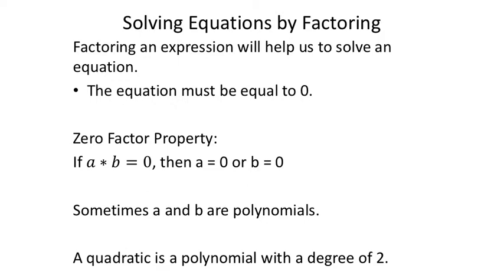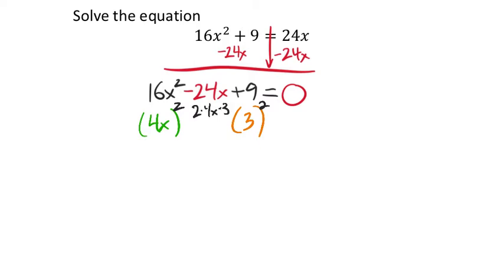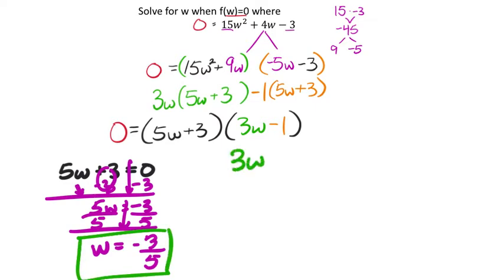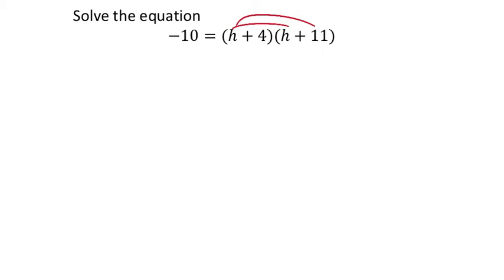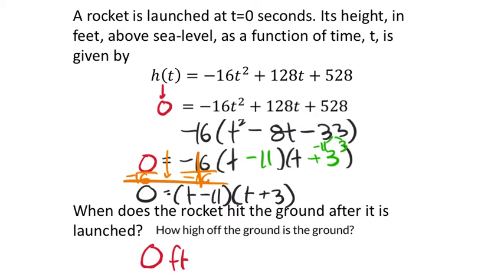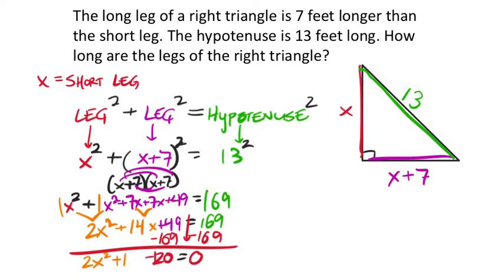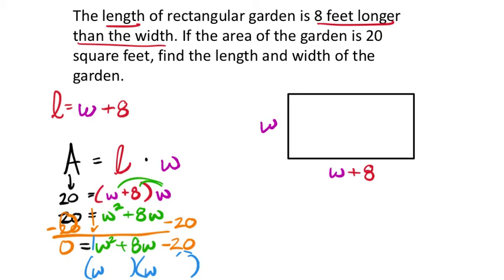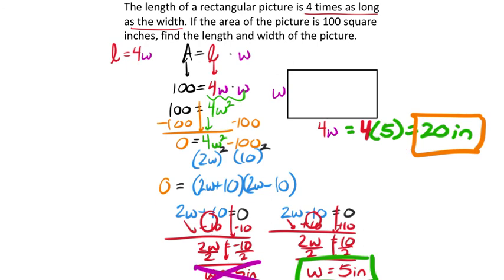Applications of Factoring (MATH 1010 Unit 4 Lesson 8)